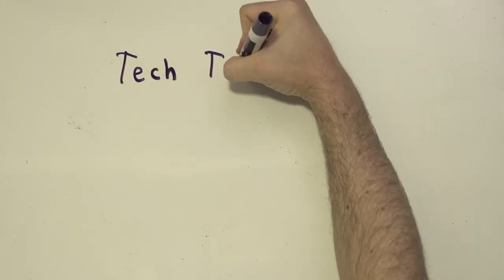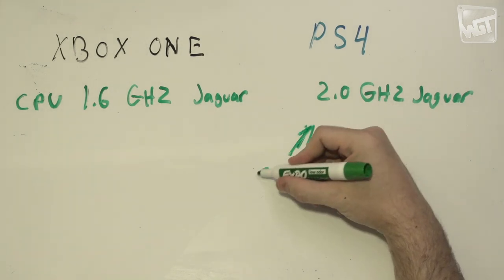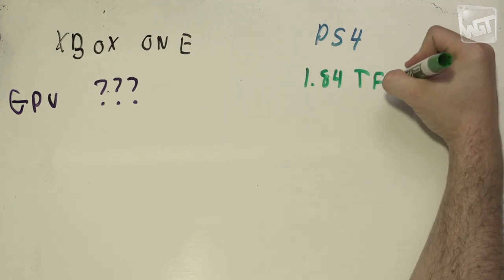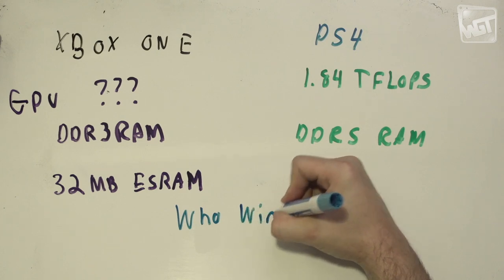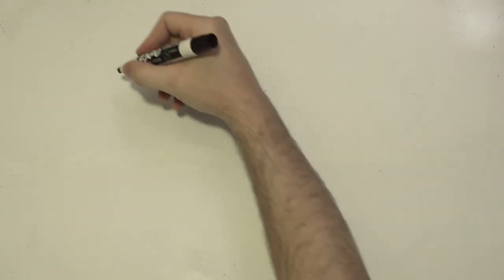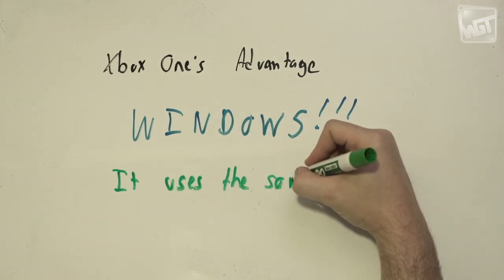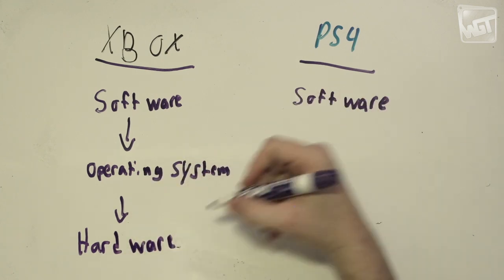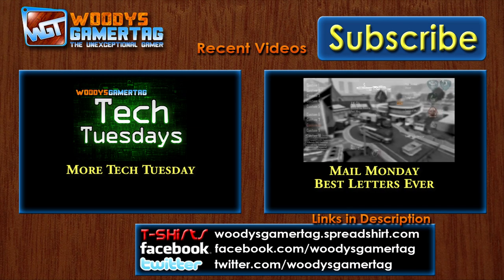XBOX ONE vs PS4 - A Deep Dive